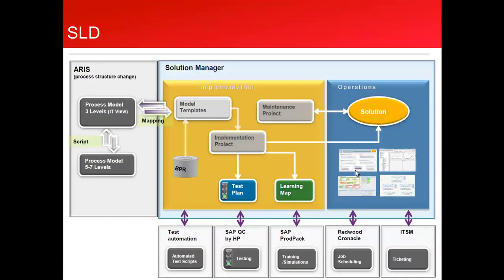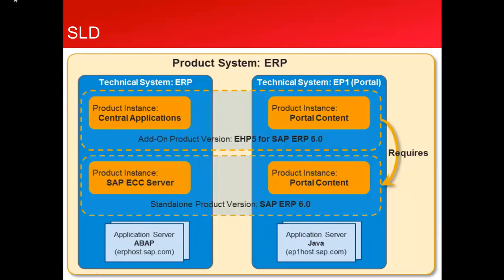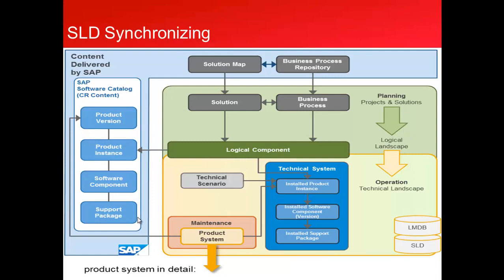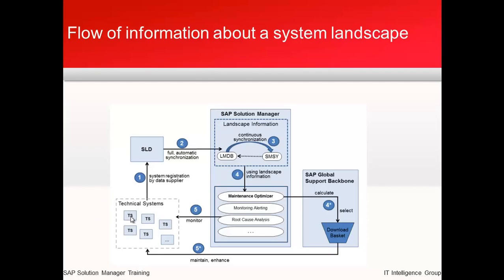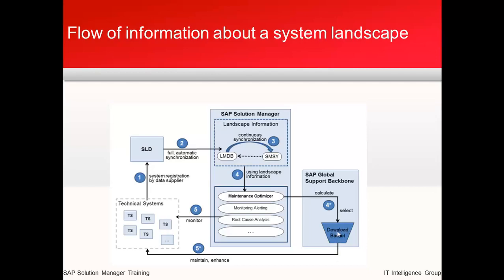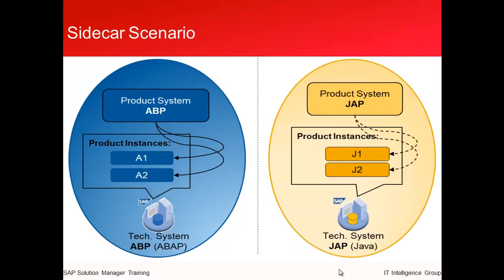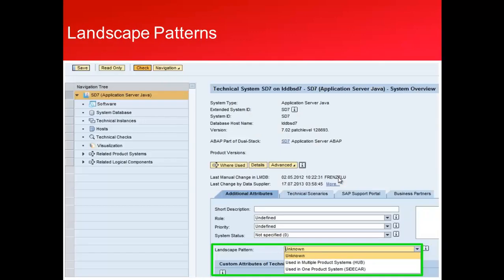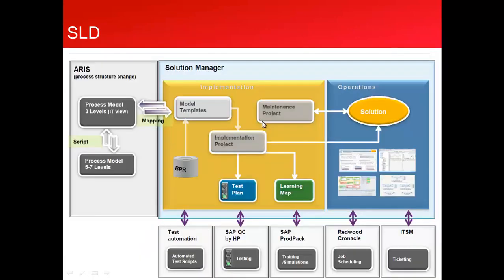Aap Solution Manager Download of SAP HostAgent 3